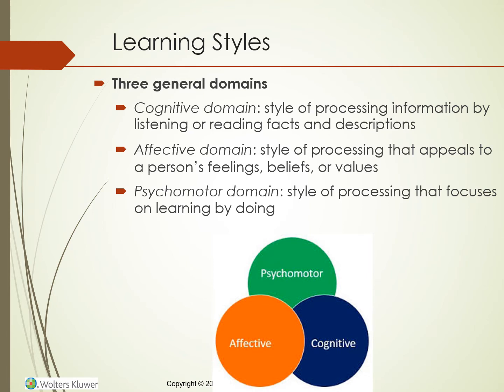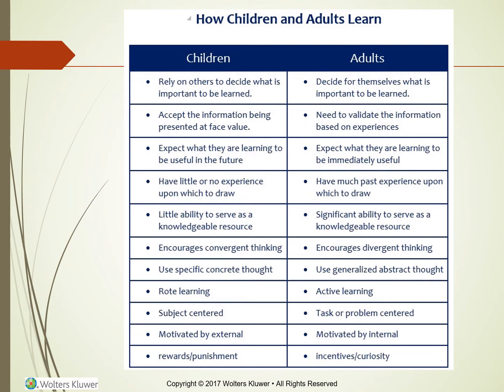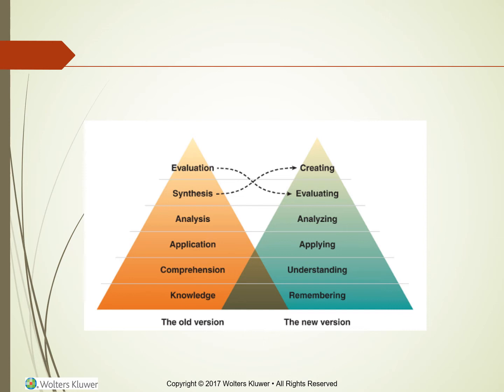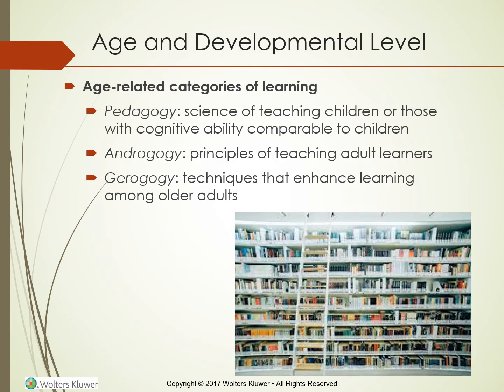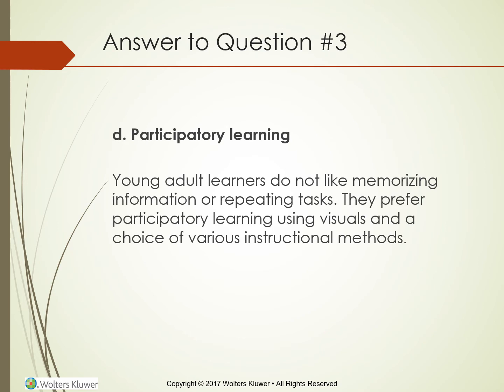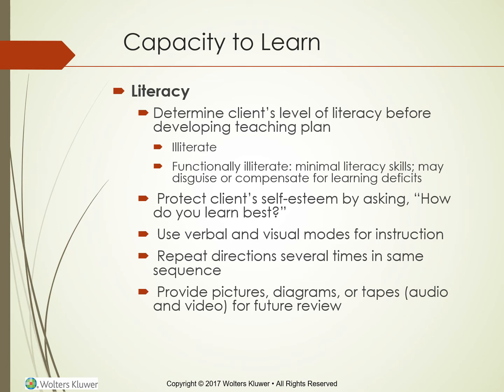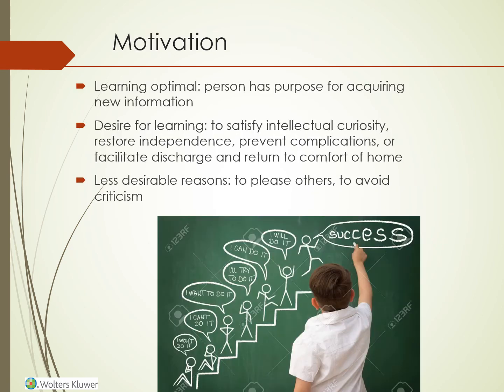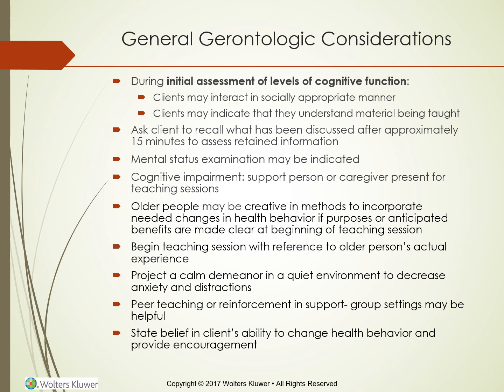Client teaching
Nursing lecture covering the client teaching concept.